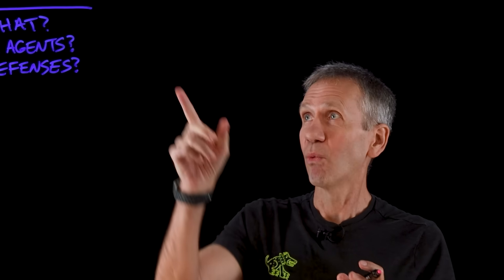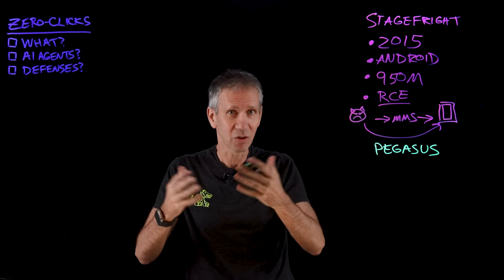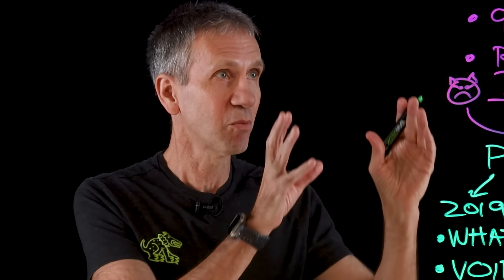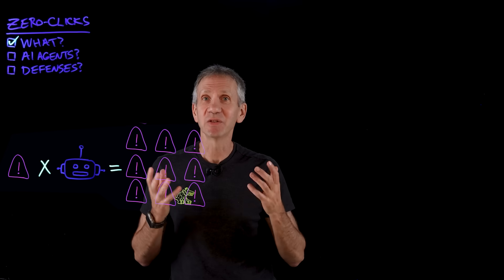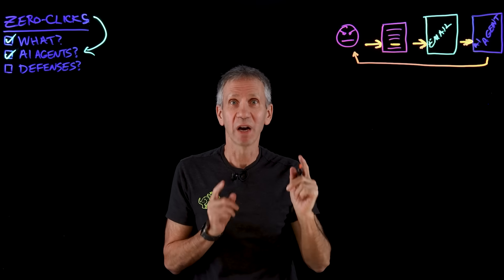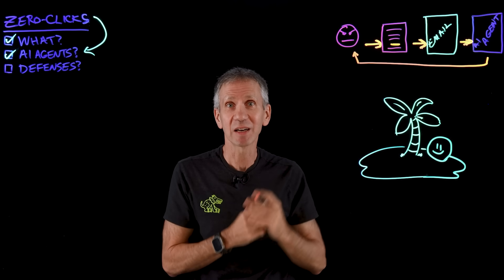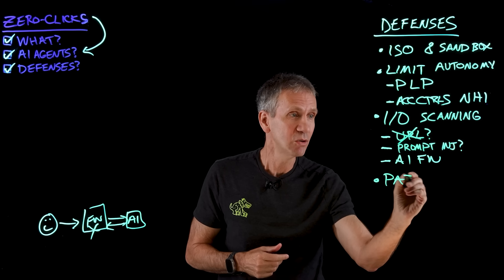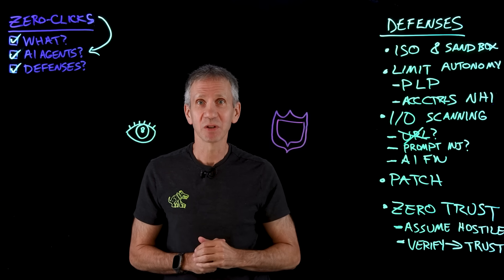Zero-Click Attacks: AI Agents and the Next Cybersecurity Challenge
Ready to become a certified SOC Analyst - QRadar SIEM V7.5 Plus CompTIA Cybersecurity Analyst?

⚠️ What if you could be hacked without lifting a finger? Jeff Crume explains how zero-click attacks exploit vulnerabilities—and how AI agents amplify the danger. Learn about real-world examples like Pegasus and defenses like zero trust and AI firewalls to protect against these advanced threats.